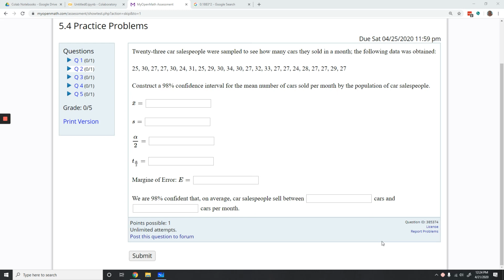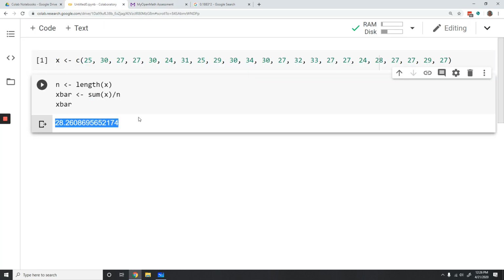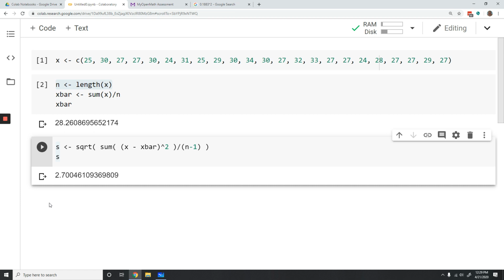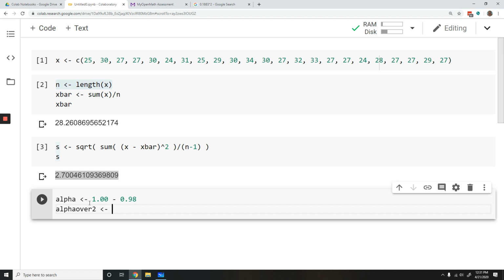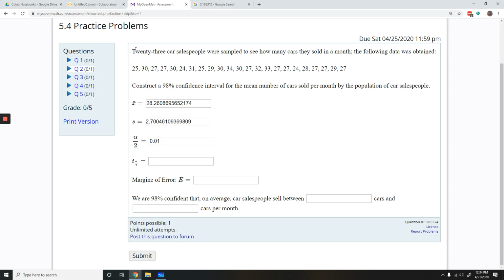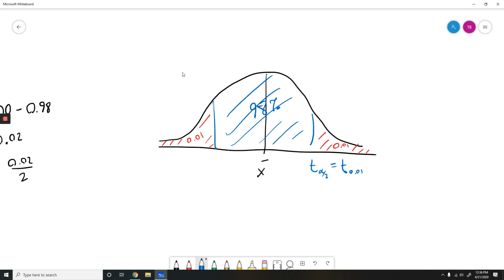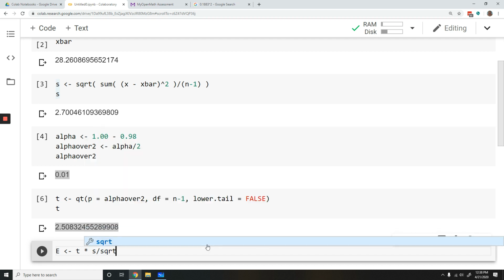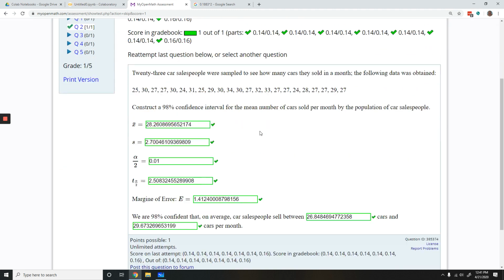5.4 Confidence Interval for the Population Mean (Sigma Unknown)